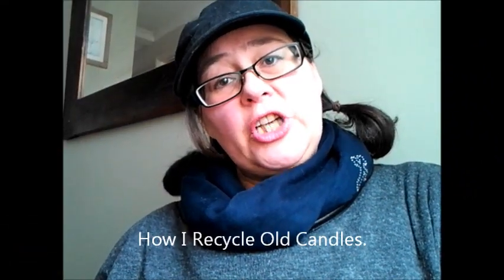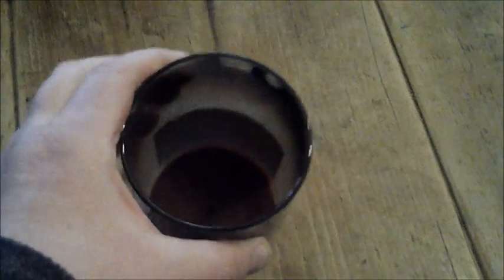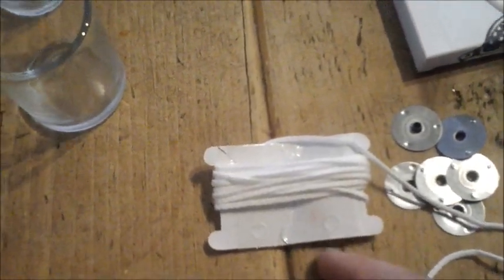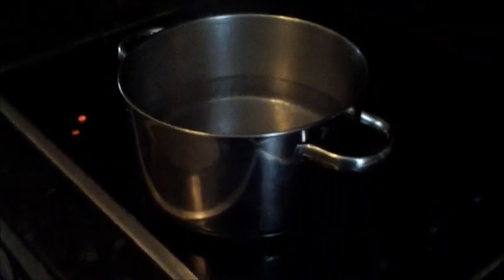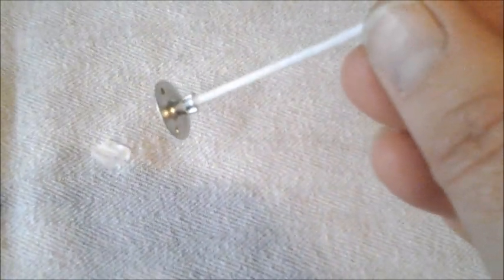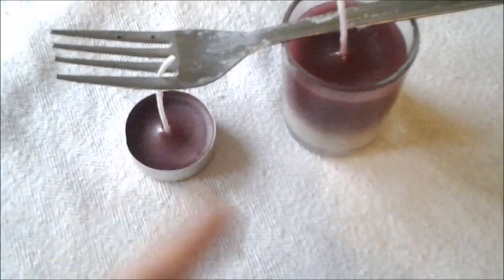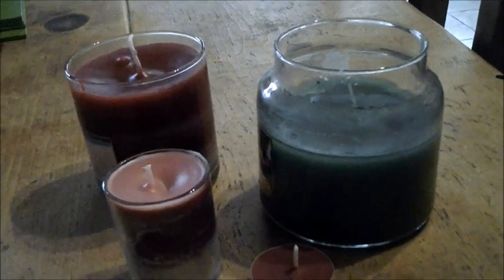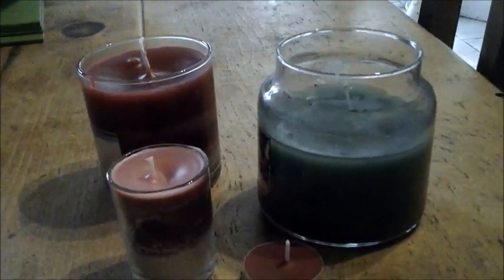How I recycle old candles.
Tree shows you how she recycles old candles and makes them usable again.

Don't forget the Frugal Living Weekly Podcast is uploaded every Wednesday on YouTube and her website.